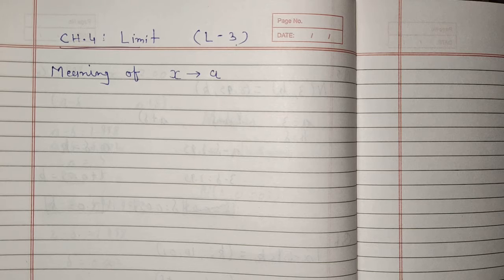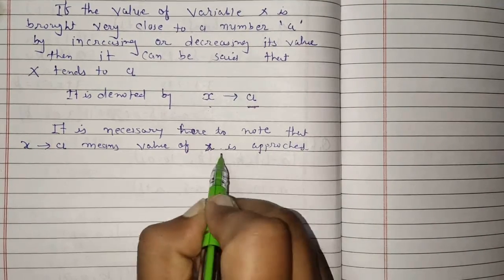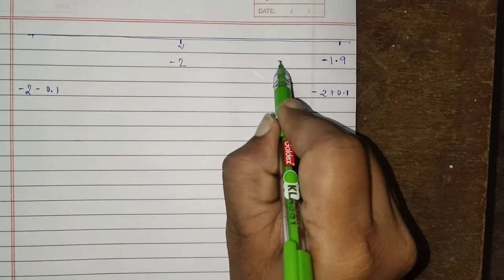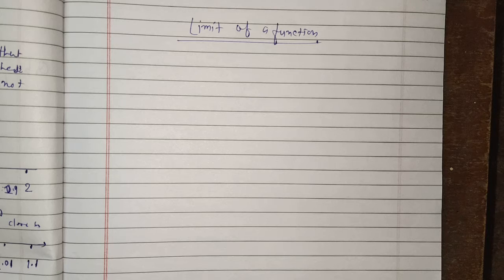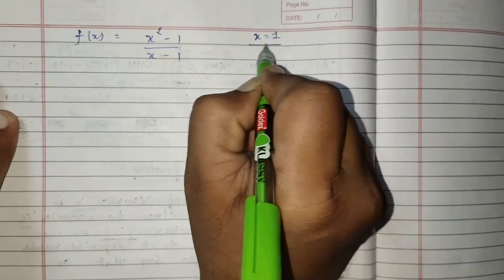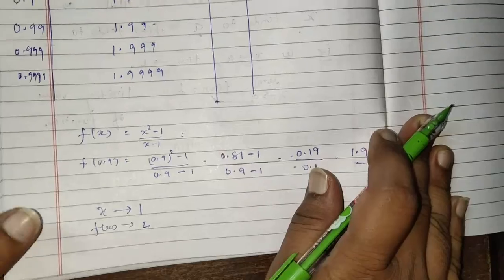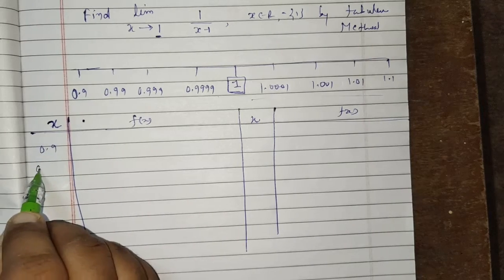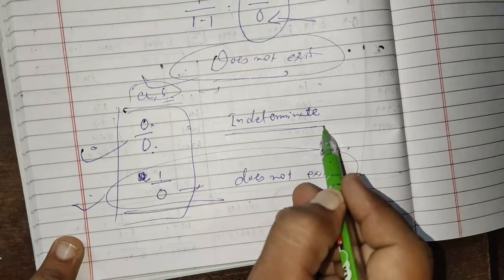Std.12 (Stat- P2) [ Ch- 4 :L- 3] by Paresh Sir